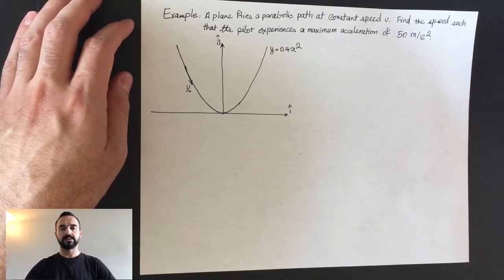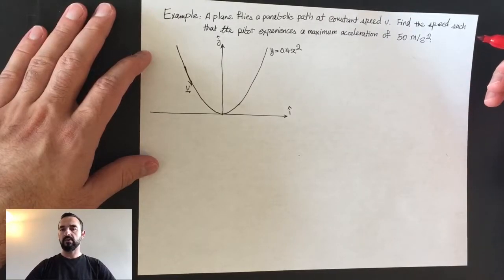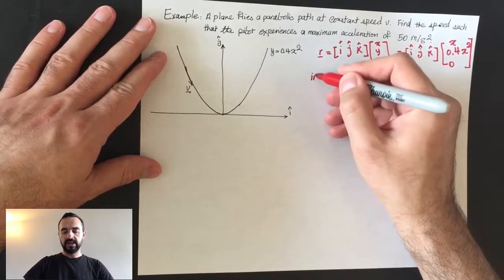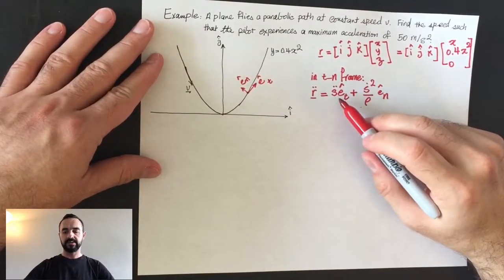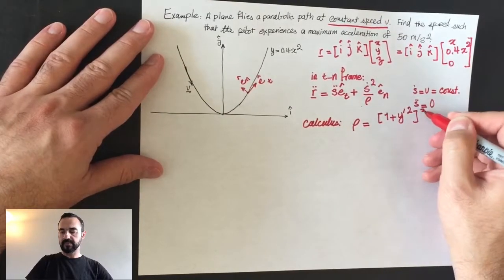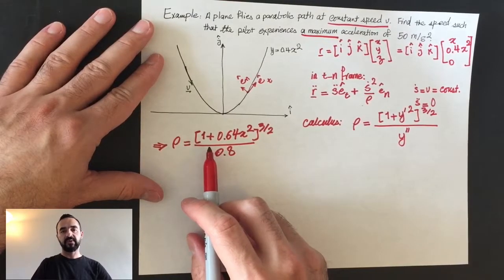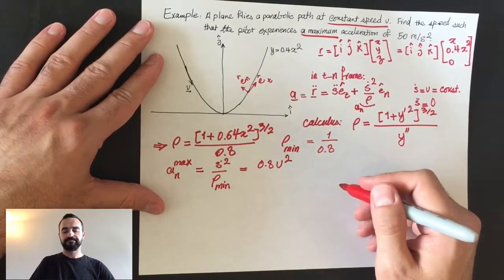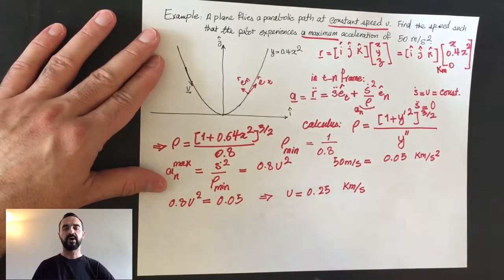Tangential Normal Frame Example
Physics:
Dynamics: